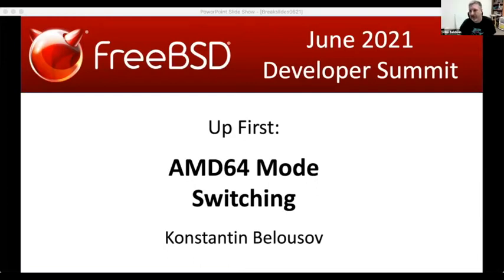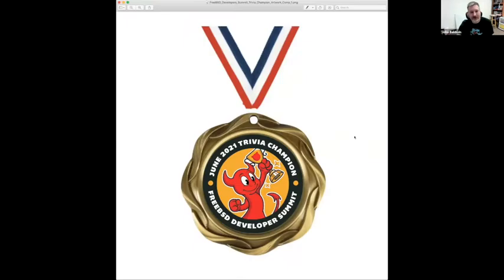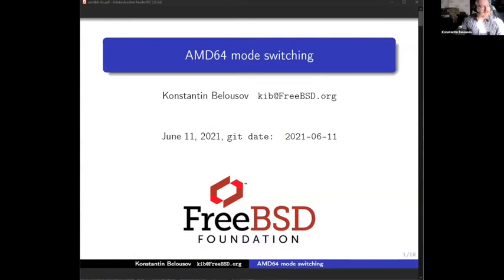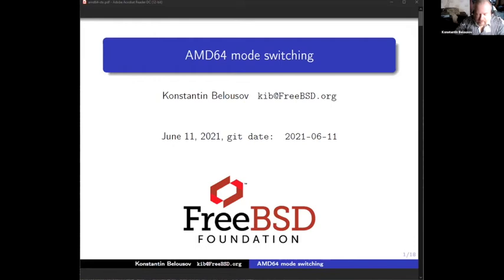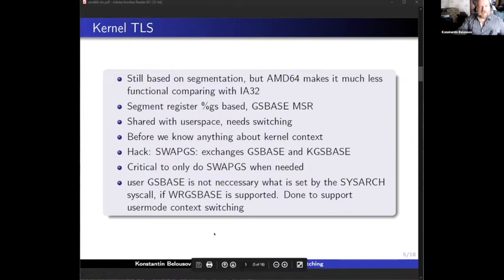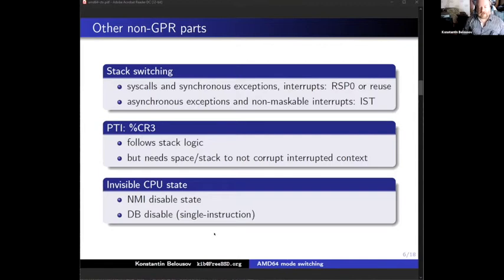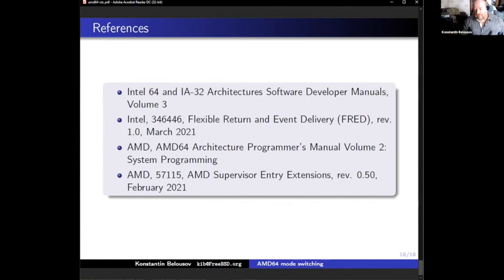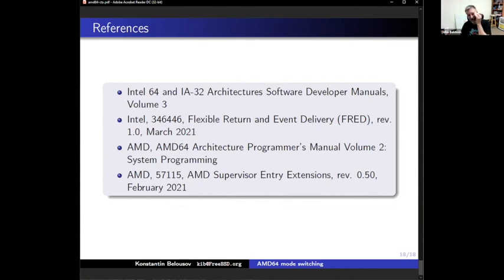June 2021 FreeBSD Developer Summit: AMD64 Mode Switching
Konstantin Belousov discusses AMD64 Mode Switching.